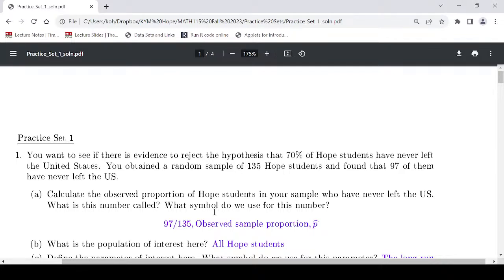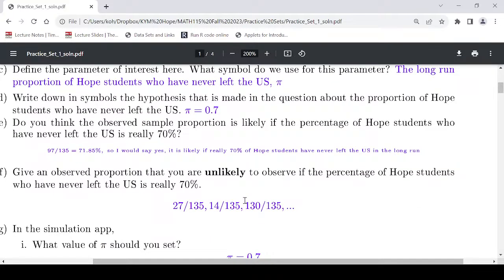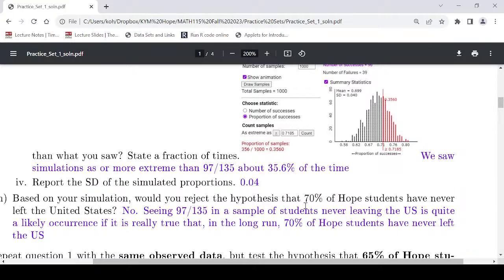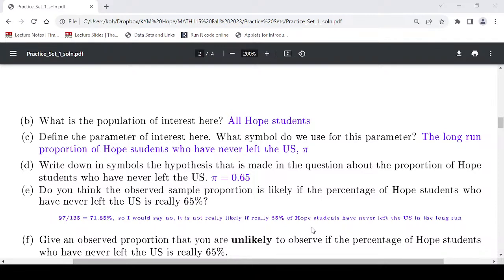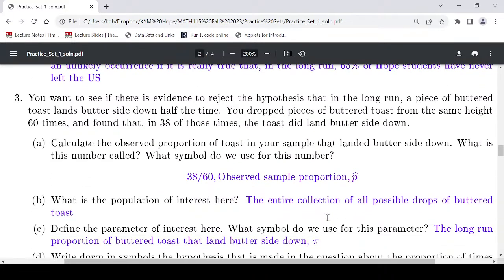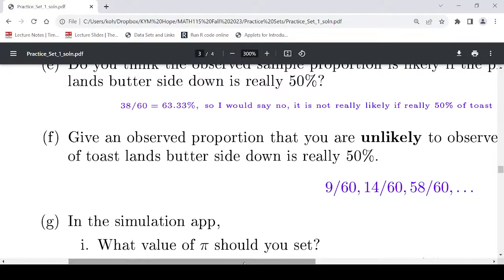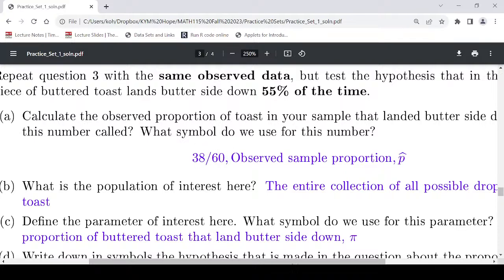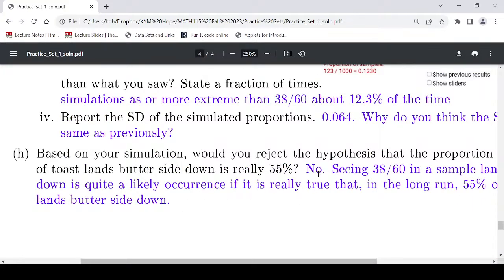smol.sessions Live Stream